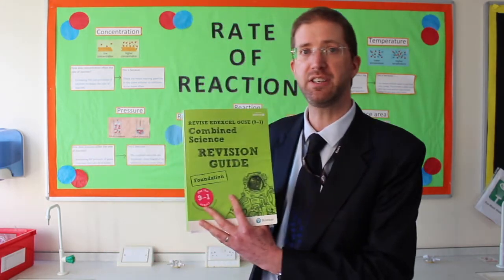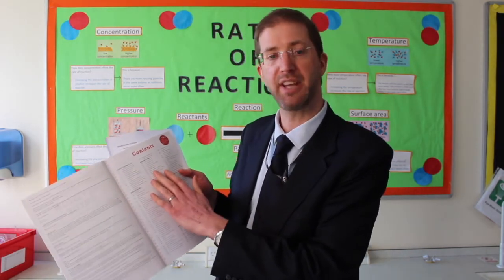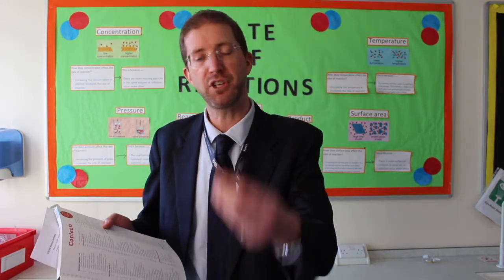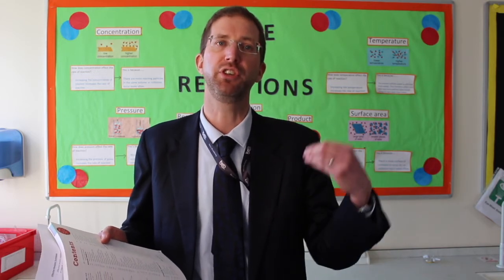Guided Revision - Science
This series of videos focuses on guiding year 11 pupils towards effective revision techniques and includes information about support for their upcoming exams.